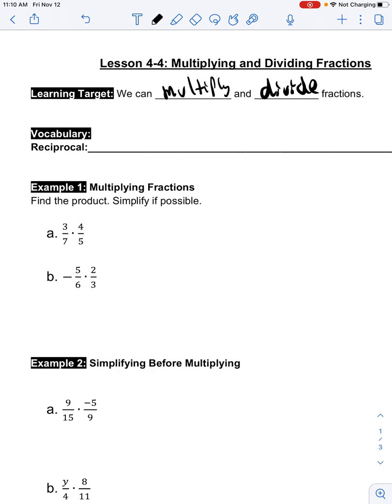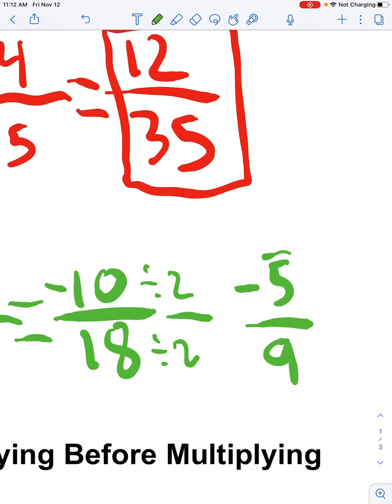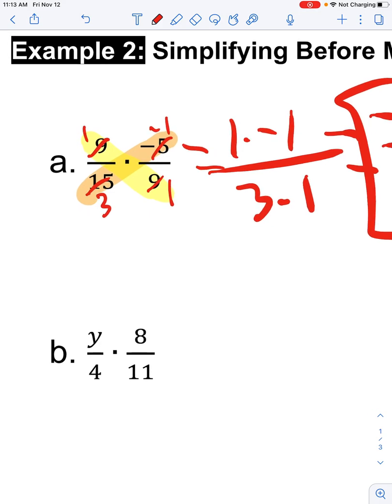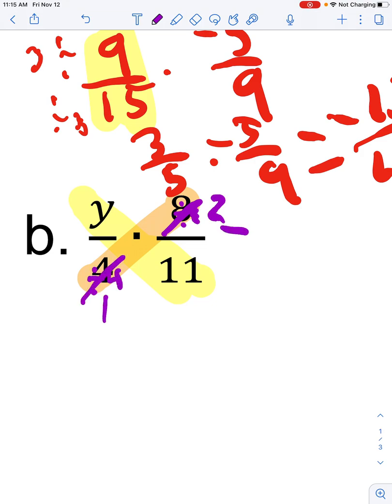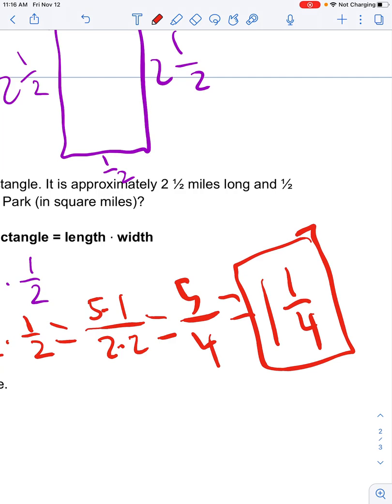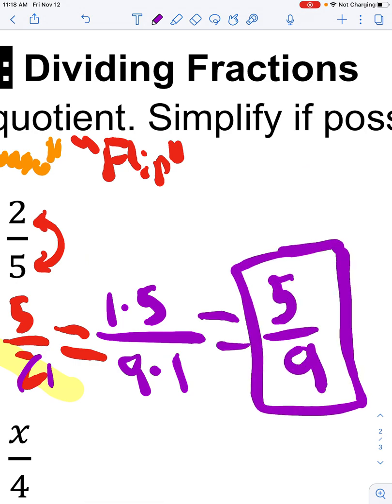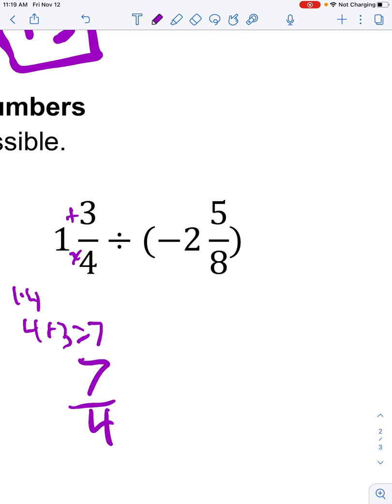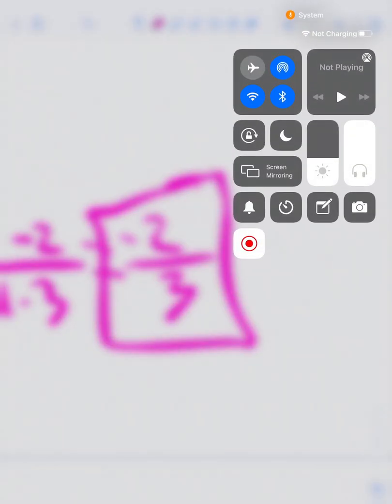Unit 4 Lesson 4 (7)